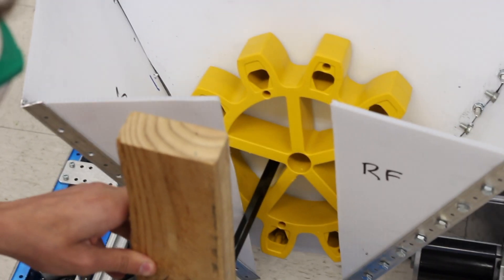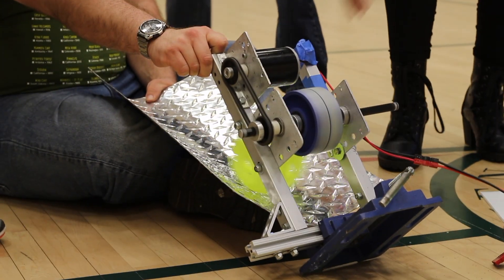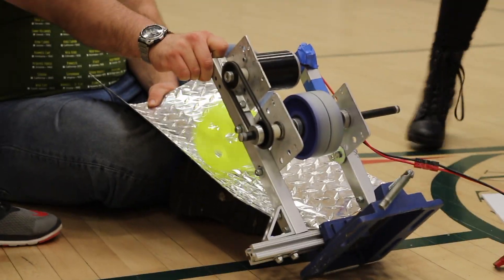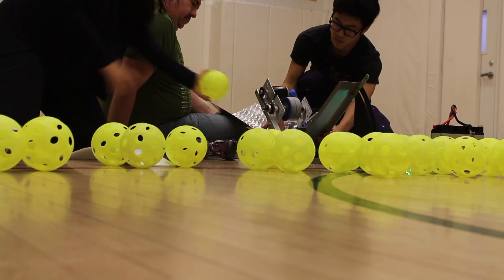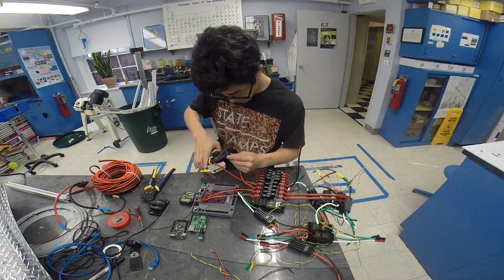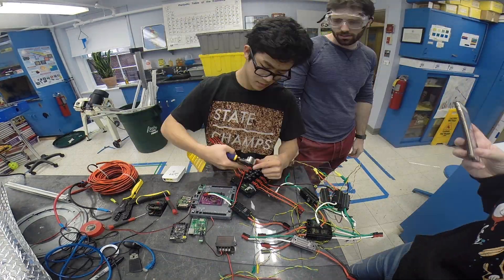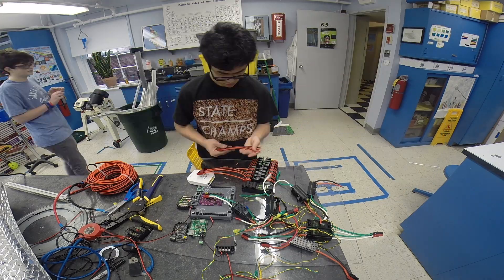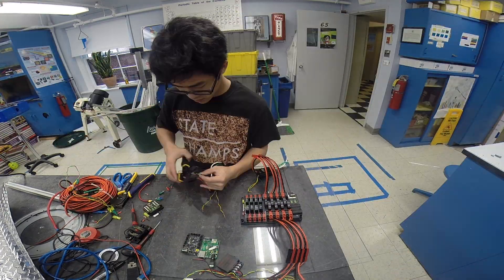[FRC 2017] Team 5421 Birch Bots Week 2 Update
Editors Note: The voice over is by Harry March (Head of Electrical and Programing)